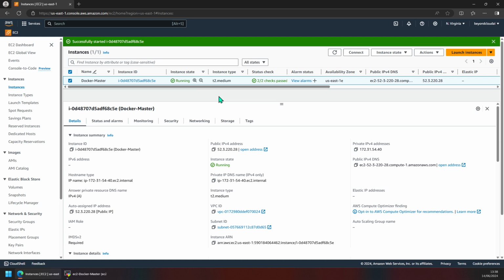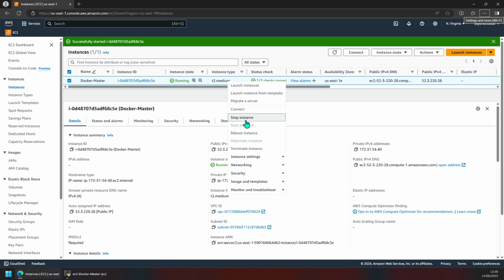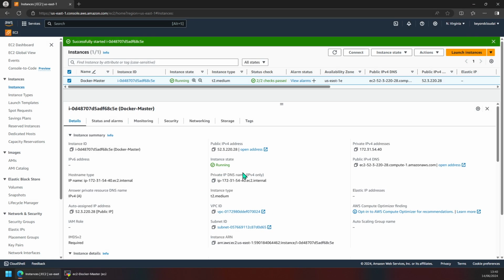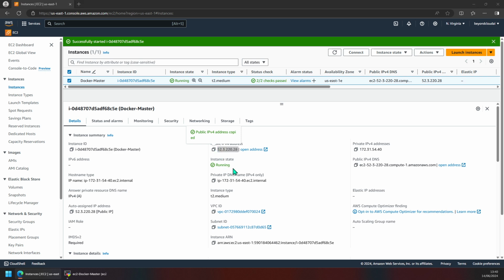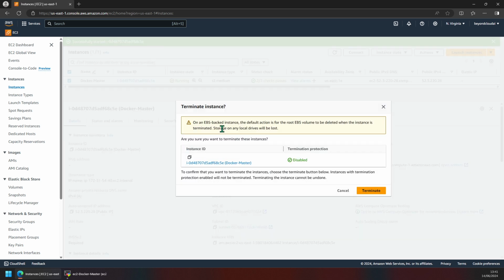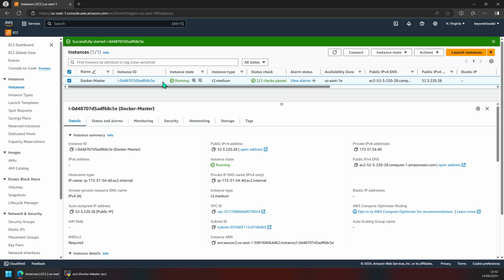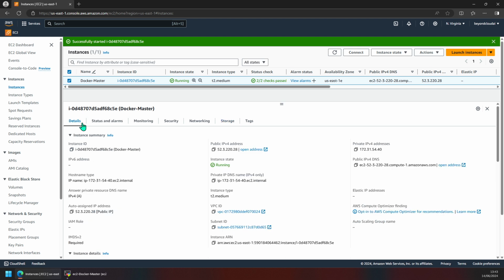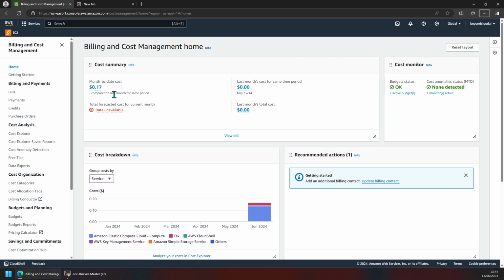CKA Course - Labs - Stopping Ec2 Instance when not in use